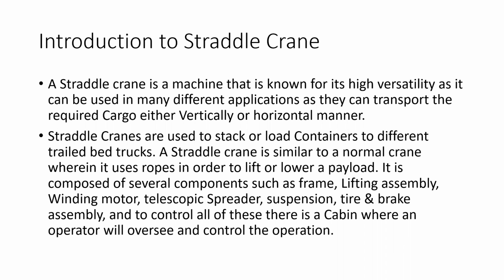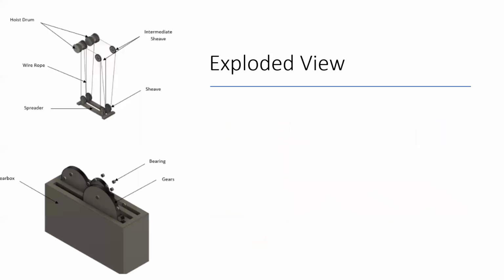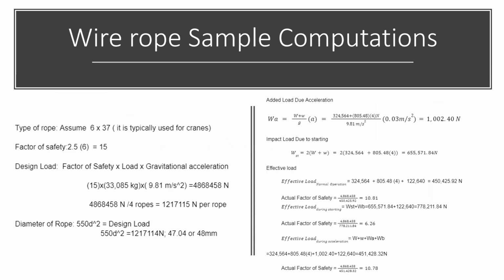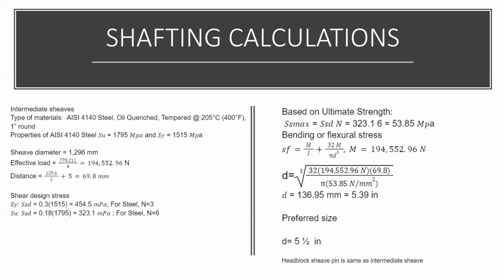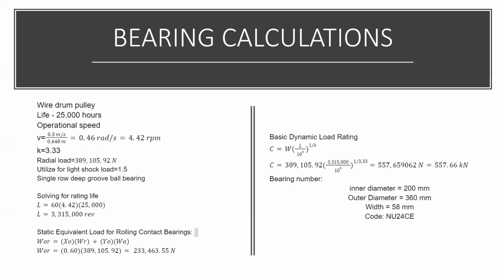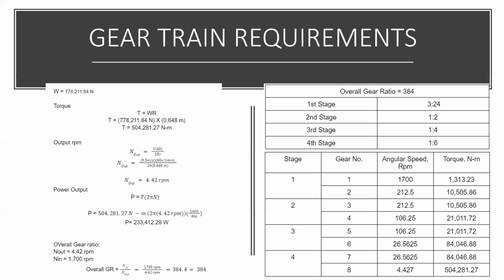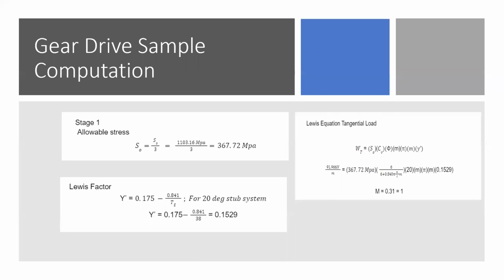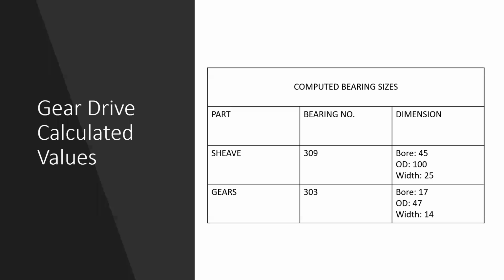MD2 PLATE PRESENTATION 30 ton Capacity Straddle Crane